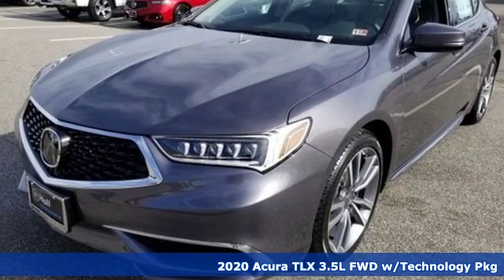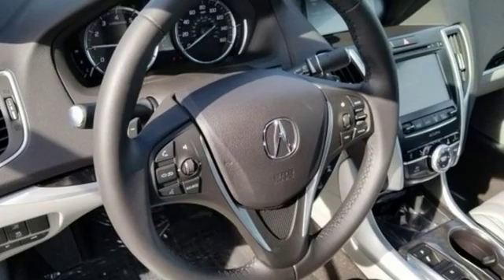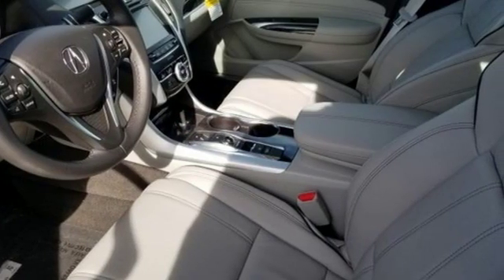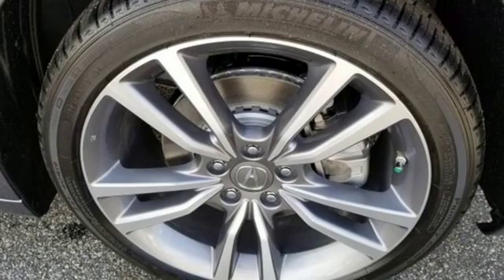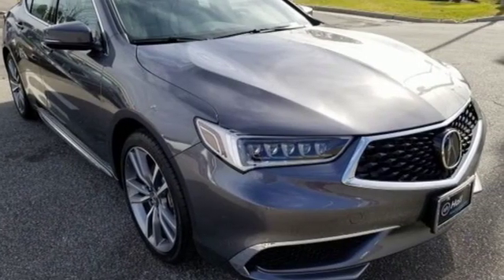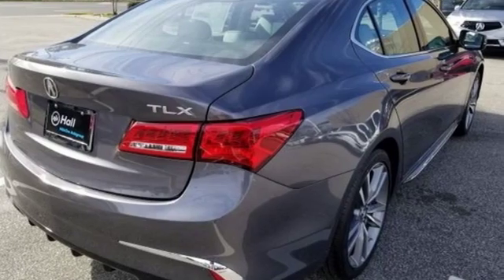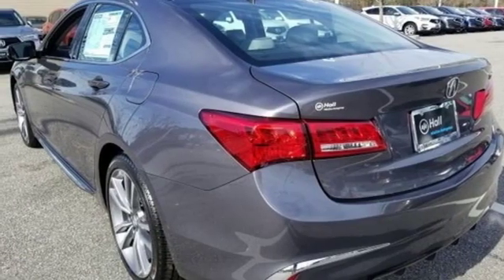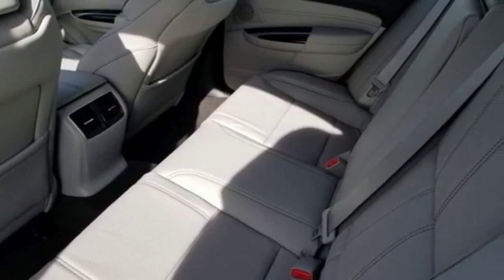New 2020 Acura TLX Virginia Beach VA Norfolk, VA #3200175 - SOLD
Year: 2020
Make: Acura
Model: TLX
Trim: 3.5L Technology Pkg
Engine: 3.5L V6 SOHC i-VTEC 24V
Transmission: 9-Speed Automatic
Color: Gray
Interior: Graystone
Stock #: 3200175
VIN: 19UUB2F48LA003908

Address:
3200 Virginia Beach Blvd